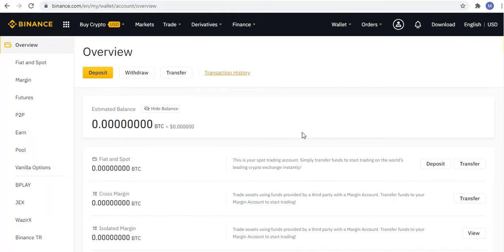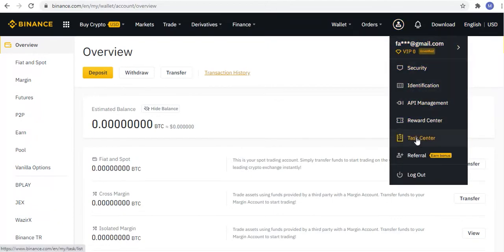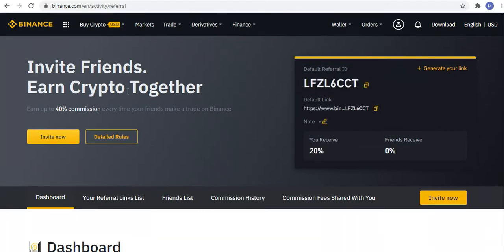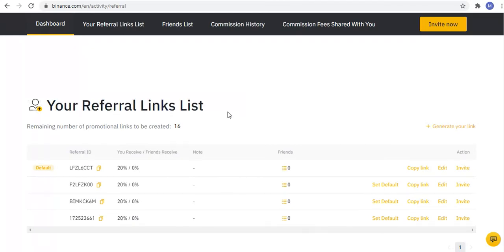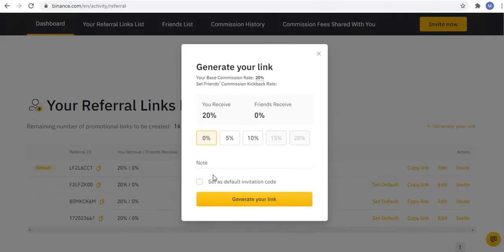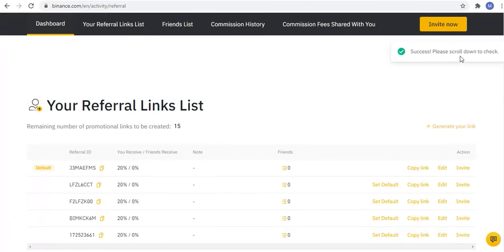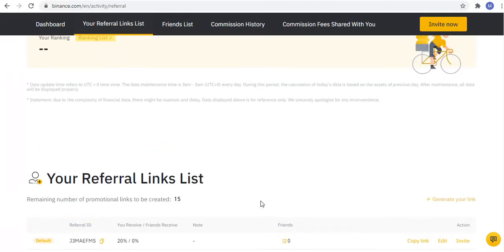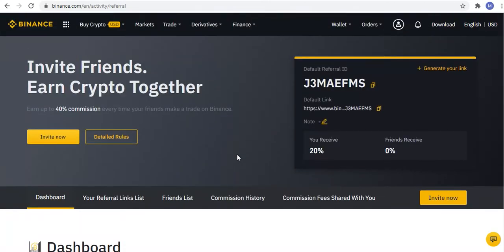How to Find Binance Exchange Referral ID code to invite Friends | Binance Affiliate Program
In this Binance Video tutorial will show you How to Get your binance referral code on Binance Exchange  or how to find binance referral program . The method is very simple and clearly explained in the video. Follow these simple steps in this video tutorial to findout binance referral id for binance affiliate program . This video tutorial will help you that how you can generate new referral id in binance exchange also.